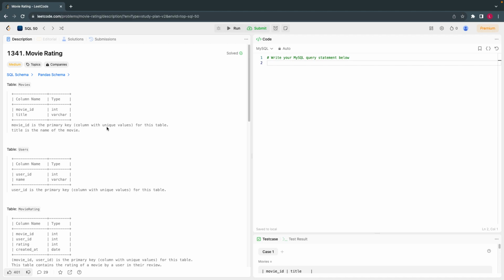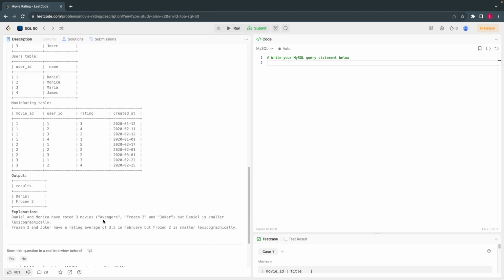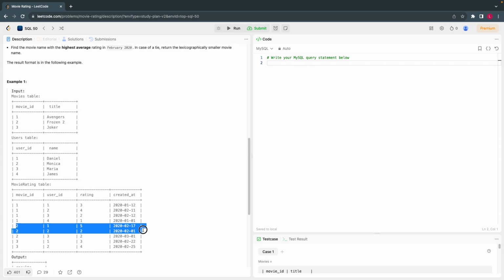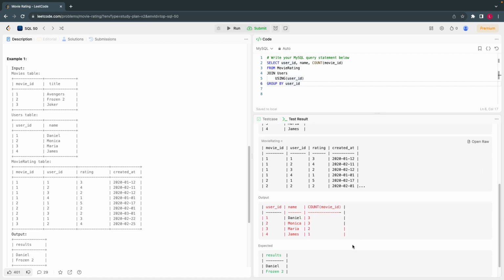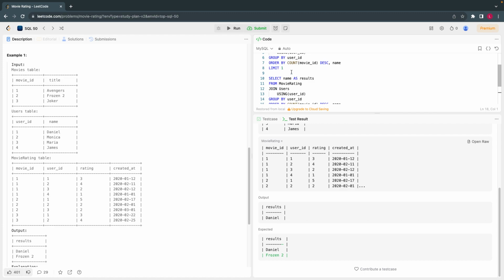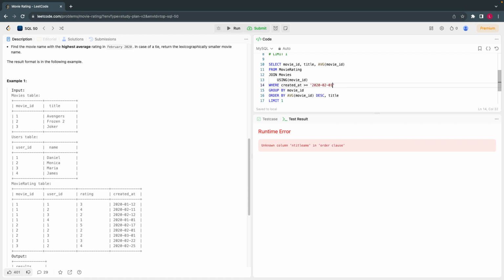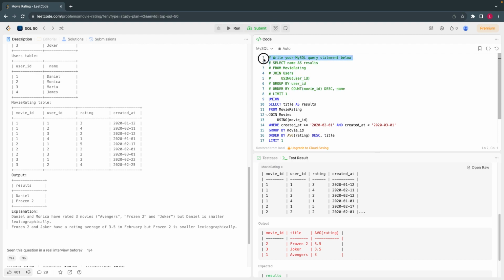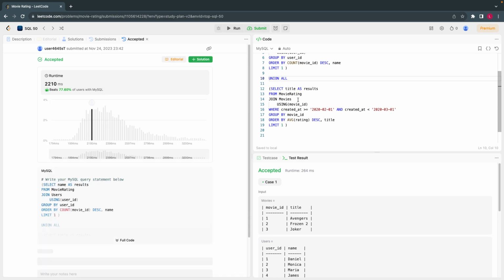LeetcodeSQL50 - 39 Movie Rating | JOIN | USING | UNION ALL| GROUP BY | ORDER BY | AVG | COUNT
Solution for Leetcode 1341 Movie Rating SQL interview question.
Problem is to :
1. Find the name of the user who has rated the greatest number of movies.
2. Find the movie name with the highest average rating in February 2020.
-JOIN
-USING
-UNION ALL
-GROUP BY
-ORDER BY
-AVG
-COUNT